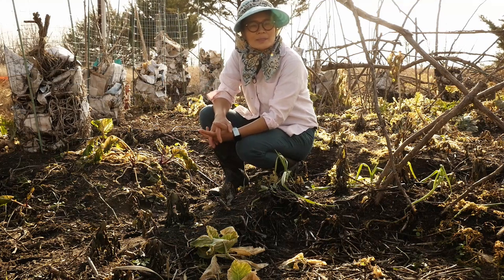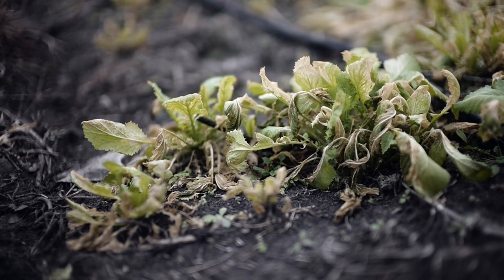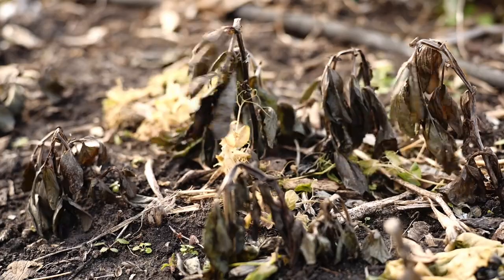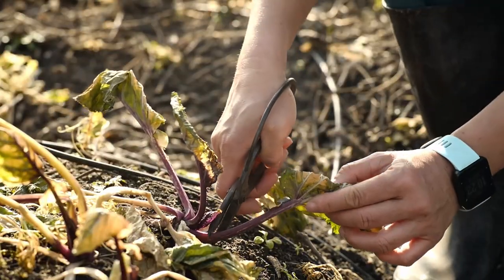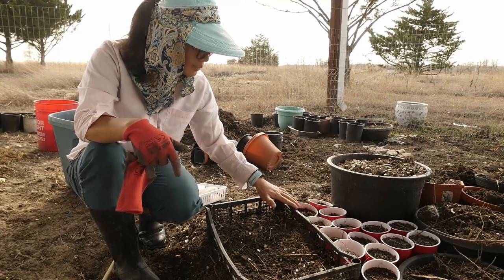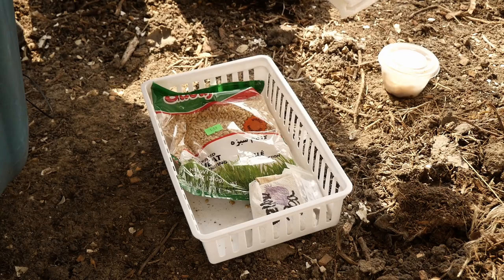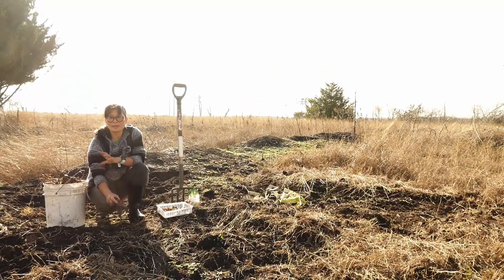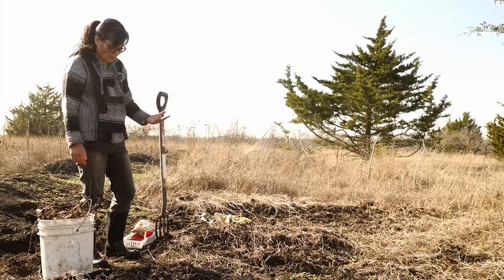Gardening After a Deep Freeze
We got hit by a deep freeze! this is supposed to happen once in a generation but we already had two deep feezes in the last three years. Maybe this is 'the New Normal'.
In this video we show how we adapt to the cold weather. with some luck we will have enough fresh vegetables during winter and our permaculture garden will be productive in spring.

00:00 - Start
00:24 - Introduction
02:13 - Outlook
02:56 - Taking Inventory
04:53 - Recovery
06:29 - What to Seed
07:37 - Seeding in Pots
09:39 - Seeding the Garden
12:17 - Summary